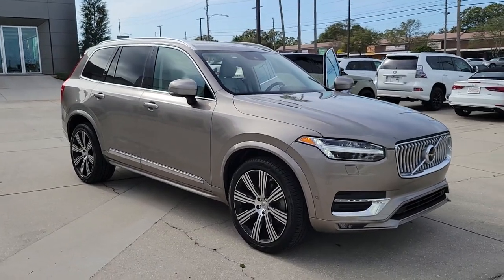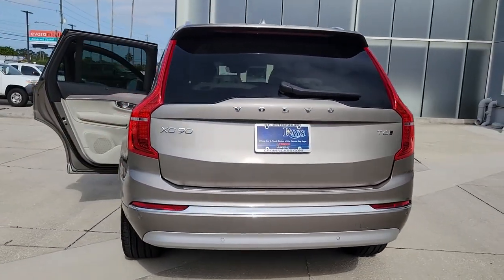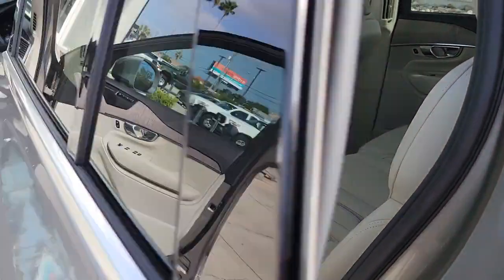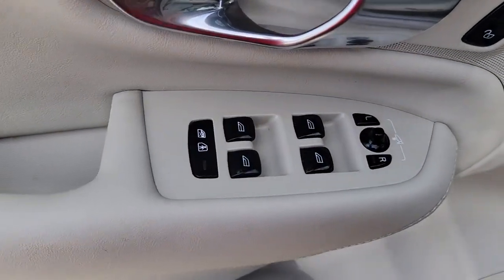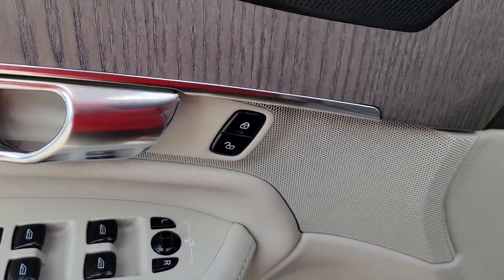2022 Volvo XC90 St. Petersburg, Tampa, Clearwater, Palm Harbor, Largo, FL 64794A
Pebble Gray Metallic Used 2022 Volvo XC90 T6 Inscription available in St. Petersburg, Florida at Crown Volvo Cars. Servicing the Tampa, Clearwater, Palm Harbor, Largo, FL area.
2022 Volvo XC90 T6 Inscription - Stock#: 64794A - VIN#: YV4A22PL3N1826754

ORIGINAL MSRP $75200!! CARFAX One-Owner. Clean CARFAX. Certified. 360 Surround View Camera 4-Corner Air Suspension Advanced Package Air Purifier Backrest Massage Front Seats Climate Package Graphical Head-Up Display Headlight High Pressure Cleaning Headliner w/A/B/C-Pillars in Nubuck Heated Rear Seats Heated Steering Wheel Lounge Package Wheels: 21 8-Multi Spoke Black Diamond Cut Alloy.brbr19/27 City/Highway MPGbrbrVolvo Certified Pre-Owned Details:brbr  * Limited Warranty: 60 Month/Unlimited Mile upgradeable up to 10 years (calculated from the original in-service date & zero miles)br  * Transferable Warrantybr  * Roadside Assistancebr  * 1-Year complimentary Volvo On Call app. Remote climate control locks fuel maintenance & driving journal. Vehicle History Report with Buyback Guarantee. Includes Trip Interruption Reimbursementbr  * Vehicle Historybr  * 170+ Point Inspectionbr  * Warranty Deductible: $0brbrbrAll prices plus sales tax tag and titling and dealer service fee of $999.00 which represents cost and profits to the selling dealer for items such as cleaning inspecting adjusting new vehicles and preparing documents related to the sale.
Navigation system: Sensus Navigation|Advanced Package|Climate Package|Lounge Package|14 Speakers|AM/FM radio: SiriusXM|harman/kardon Speakers|Premium audio system: Sensus Connect|Radio data system|Radio: harman/kardon Premium Audio System|Air Conditioning|Air Purifier|Automatic temperature control|Front dual zone A/C|Rear air conditioning|Rear dual zone A/C|Rear window defroster|Heated Rear Seats|Memory seat|Power driver seat|Power steering|Power windows|Remote keyless entry|Steering wheel mounted audio controls|4-Corner Air Suspension|Four wheel independent suspension|Speed-sensing steering|Traction control|4-Wheel Disc Brakes|ABS brakes|Anti-whiplash front head restraints|Dual front impact airbags|Dual front side impact airbags|Emergency communication system: Volvo Cars App w/4 Year Subscription|Front anti-roll bar|Knee airbag|Low tire pressure warning|Occupant sensing airbag|Overhead airbag|Rear anti-roll bar|Power moonroof|Brake assist|Electronic Stability Control|Exterior Parking Camera Rear|Auto High-beam Headlights|Delay-off headlights|Front fog lights|Fully automatic headlights|Rear fog lights|Panic alarm|Security system|Speed control|Auto-dimming door mirrors|Bodyside moldings|Bumpers: body-color|Headlight High Pressure Cleaning|Heated door mirrors|Power door mirrors|Roof rack: rails only|Spoiler|Turn signal indicator mirrors|360 Surround View Camera|Apple CarPlay/Android Auto|Auto-dimming Rear-View mirror|Driver door bin|Driver vanity mirror|Front reading lights|Garage door transmitter: HomeLink|Genuine wood dashboard insert|Genuine wood door panel insert|Graphical Head-Up Display|Headliner w/A/B/C-Pillars in Nubuck|Heated Steering Wheel|Illuminated entry|Leather Shift Knob|Outside temperature display|Passenger vanity mirror|Rear reading lights|Rear seat center armrest|Sun blinds|Tachometer|Telescoping steering wheel|Tilt steering wheel|Trip computer|3rd row seats: bucket|Backrest Massage Front Seats|Front Bucket Seats|Heated & Ventilated Front Bucket Seats|Heated front seats|Perforated Nappa Leather Upholstery|Power passenger seat|Split folding rear seat|Ventilated front seats|Front Center Armrest w/Storage|Passenger door bin|Alloy wheels|Wheels: 20 10-Spoke Black Diamond Cut Alloy|Wheels: 21 8-Multi Spoke Black Diamond Cut Alloy|Rain sensing wipers|Rear window wiper|Variably intermittent wipers|RECENT OIL CHANGE|PASSED DEALER INSPECTION|FRESHLY DETAILED